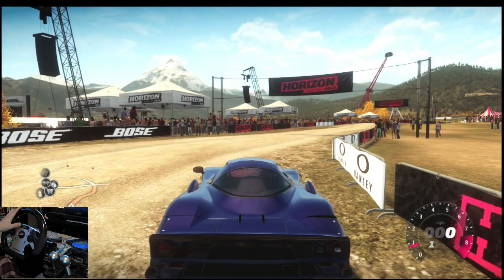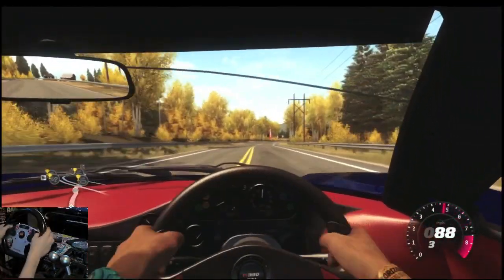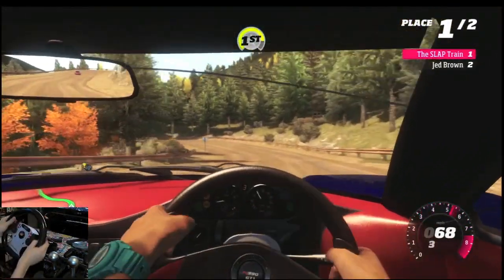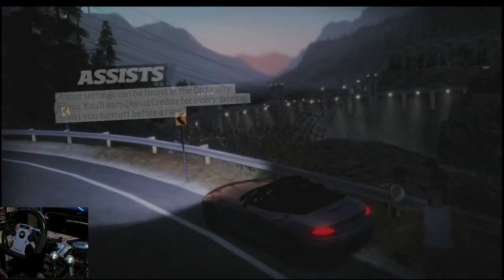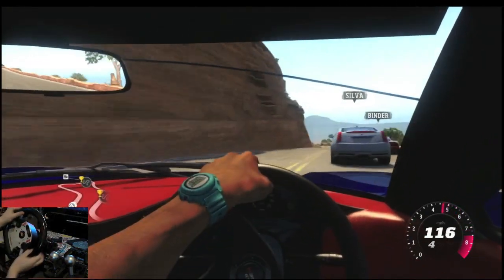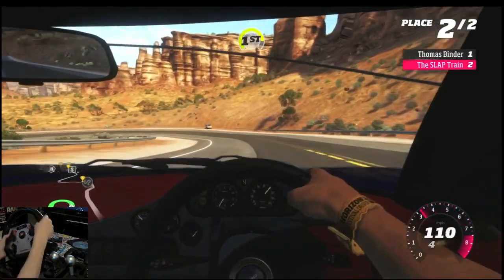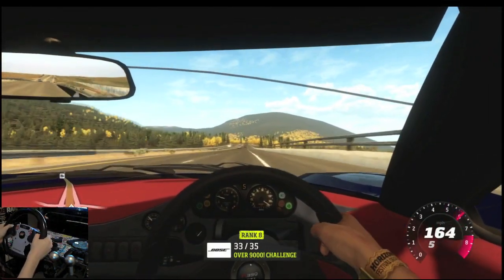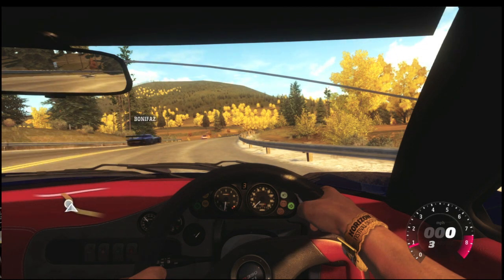Forza Horizon Supercar Cruise Nissan Ep 5 w/Fanatec Wheel | SLAPTrain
T-Shirt Shop

Let me know what you guys think :) and tomorrow will be a video showcasing some great channels in the youtube community.mmunitySetupWheel: Fanatec CSR wheelPedals: Fanatec Elite Pedals
Shifter : Fanatec Six Speed Shifter
Ebrake: Modded Shifter

FOLLOW SLAPTRAIN
▶ XBL= The SLAP Train
▶ Steam = The_SLAP_Train